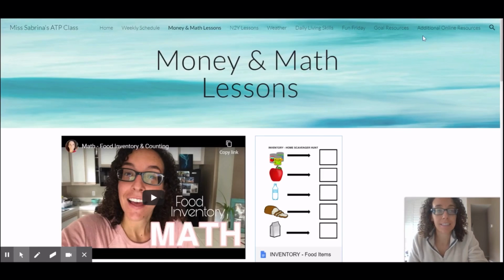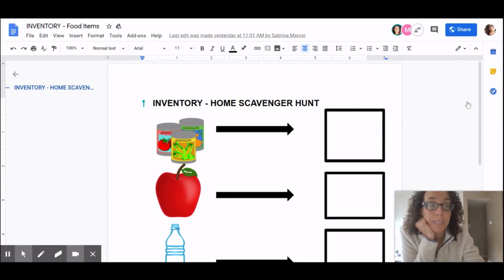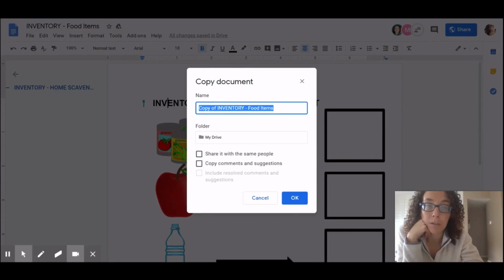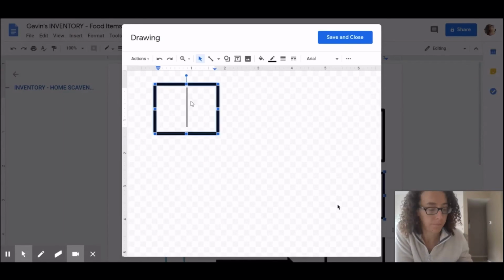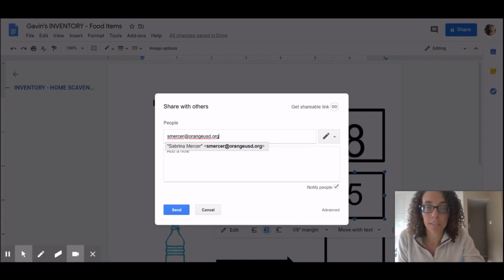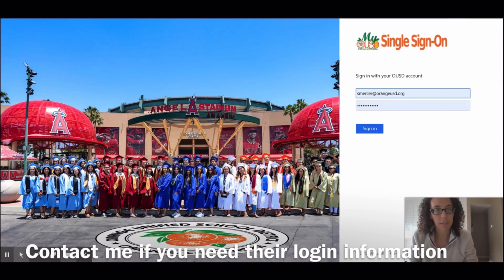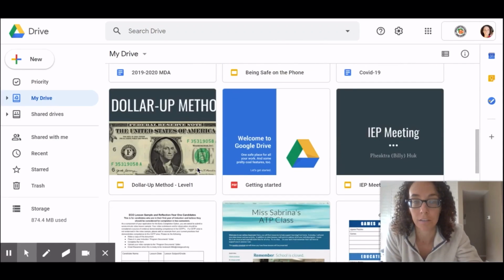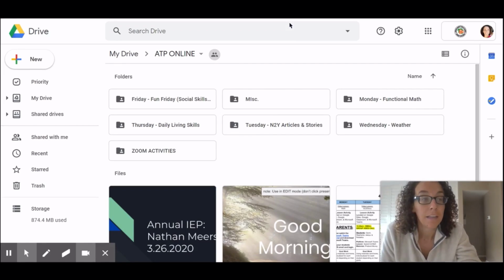Editing Documents & Google Drive